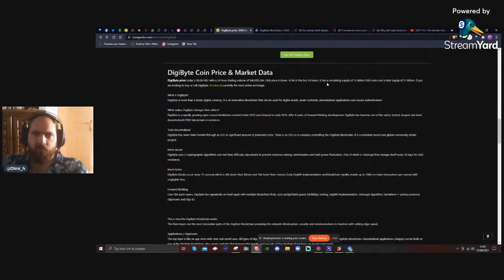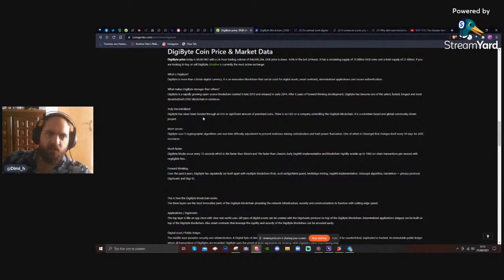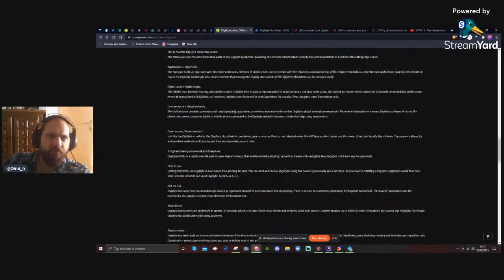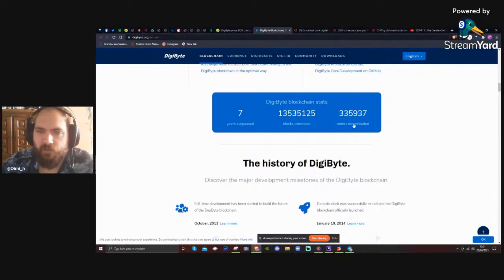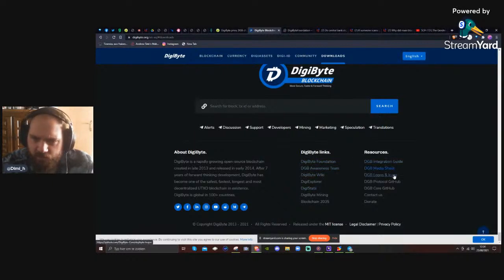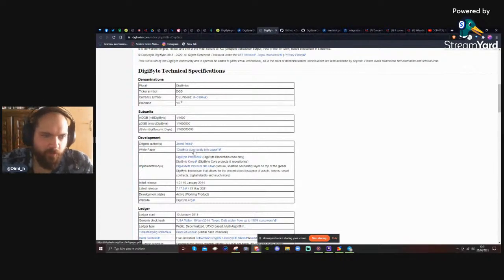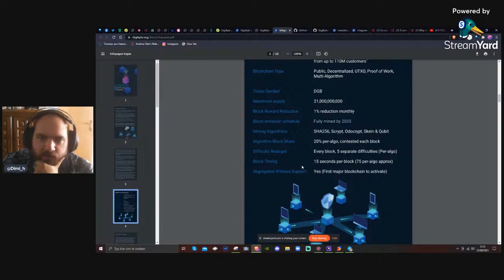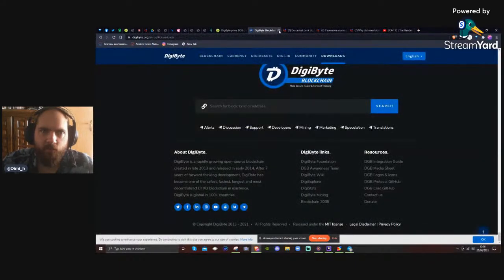The Crypto Bull - E29 : DIGIBYTE (DGB)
In this Live Stream series we do a technical analysis of coins and tokens.